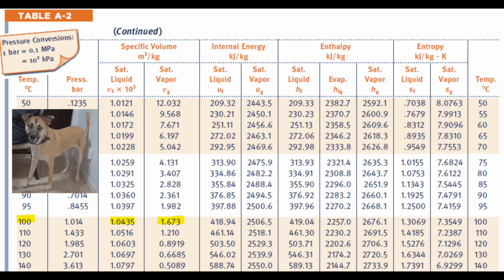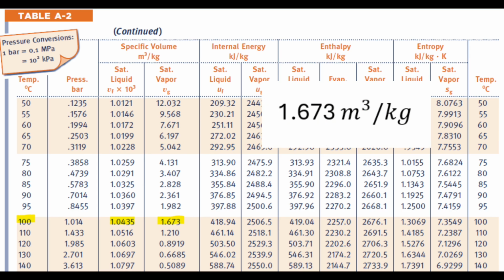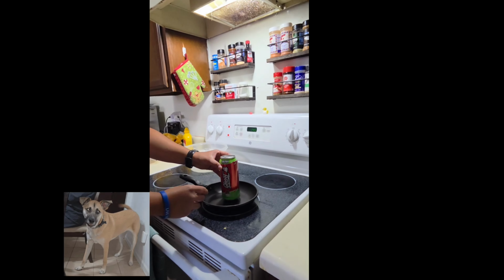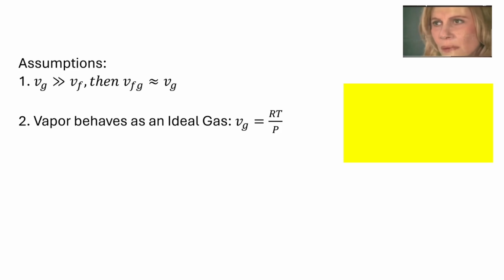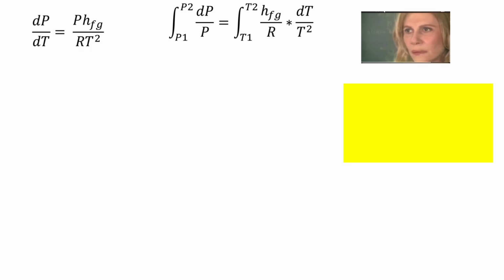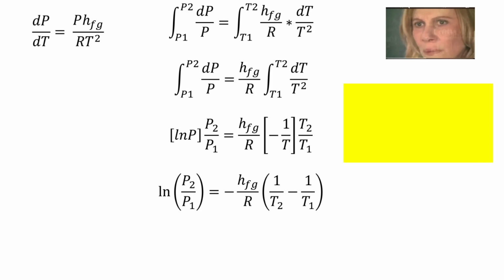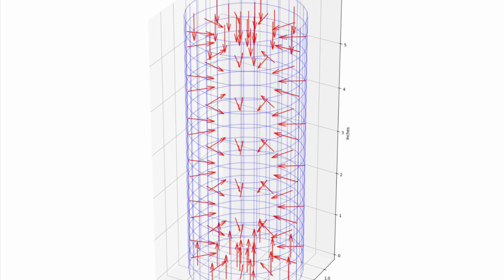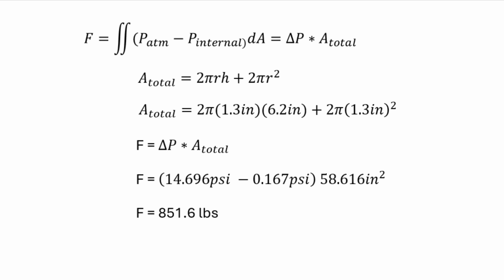Invisible Ocean of Air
Credit to Olivia Garza